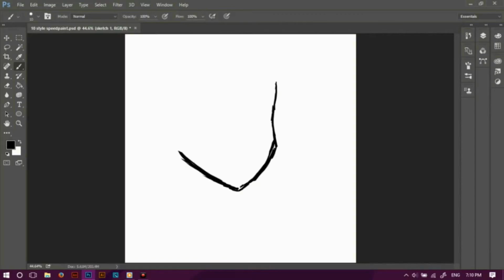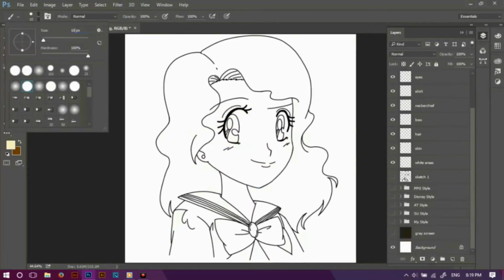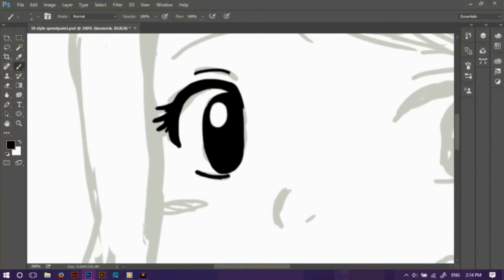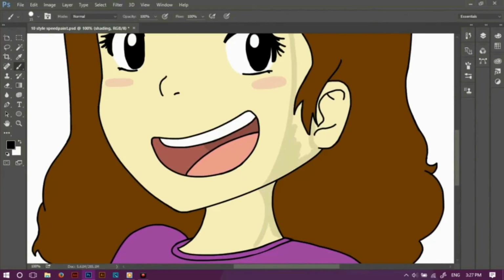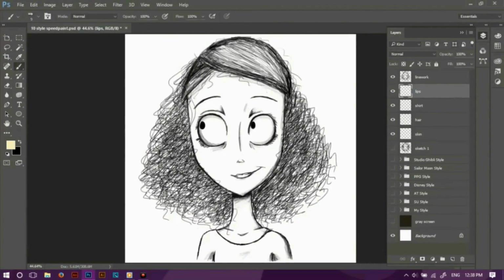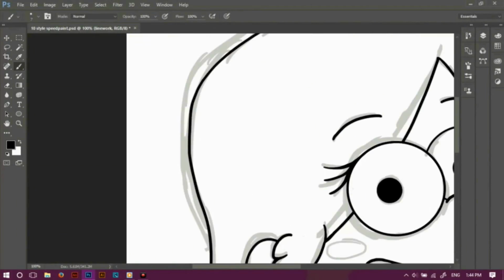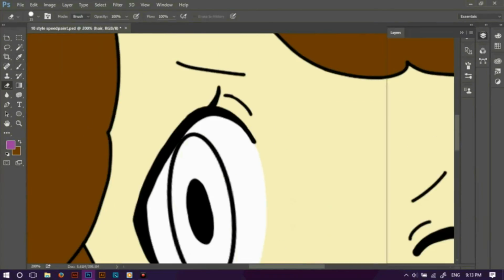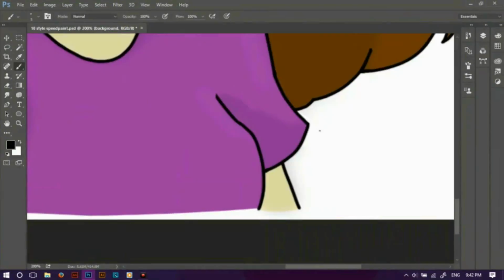10 Style Challenge! (Part 2) - Ninja Cupcake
Introducing part two of the 10 Style Challenge! This also commemorates my 20th Speedpaint! :D I hope you all enjoy the conclusion for the two part series.

• Animated with Adobe Animate CC
• Drawn in Adobe Photoshop
• Recorded with Livestream Procaster
• Recorded with Audacity